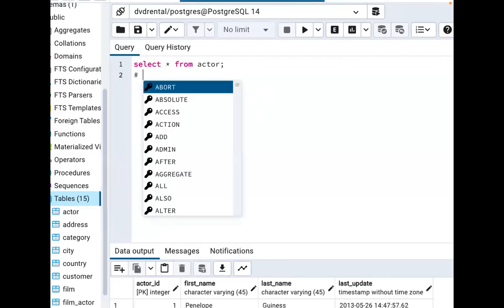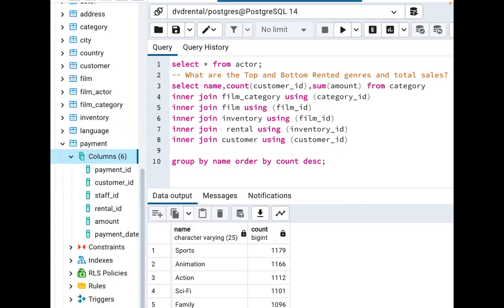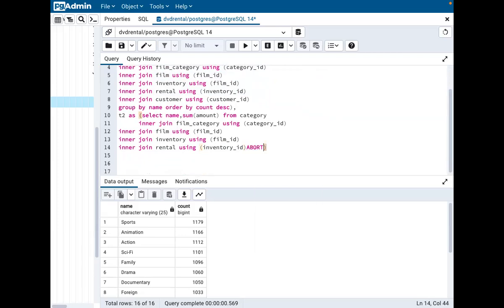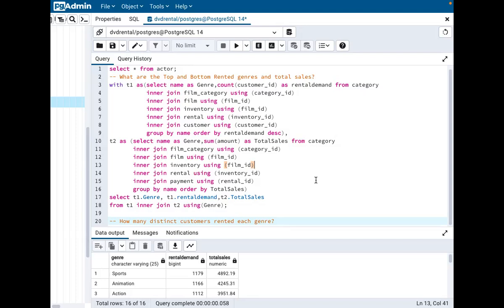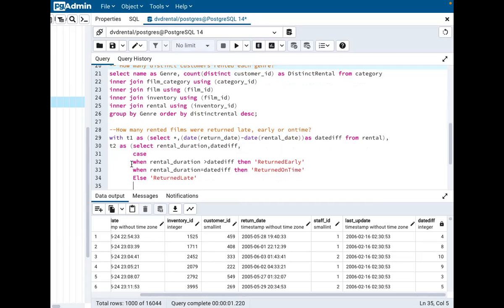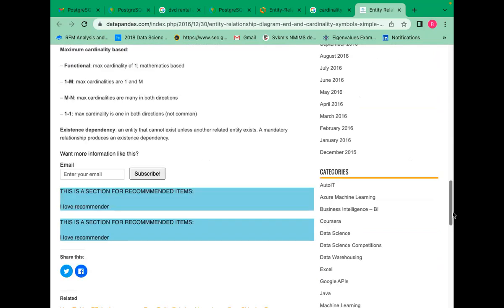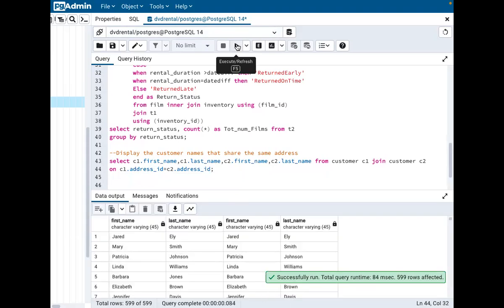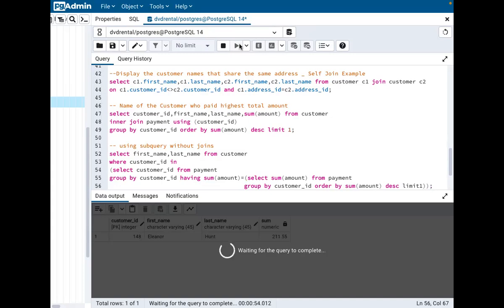PostGreSQL for Beginners Data Science SQL